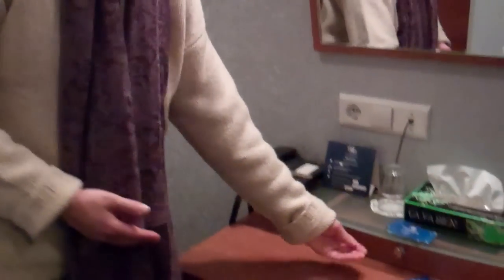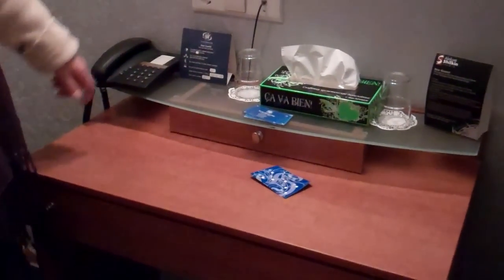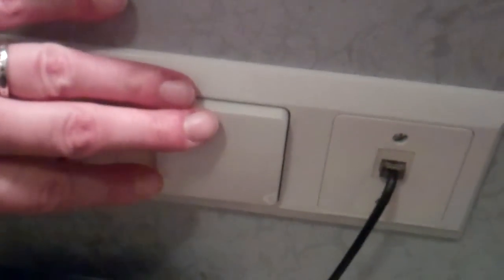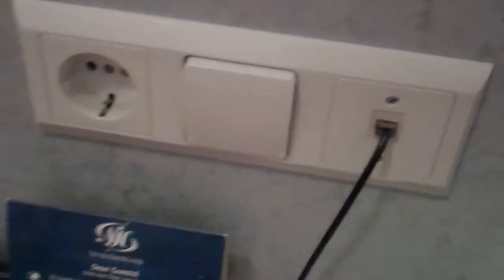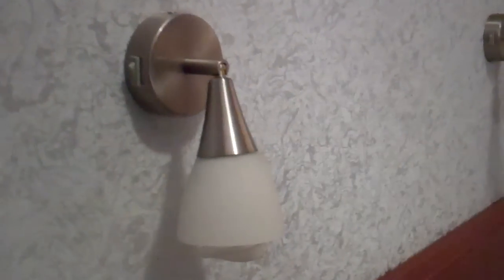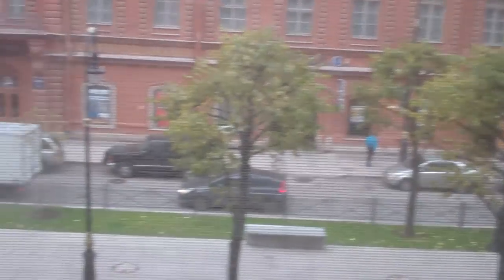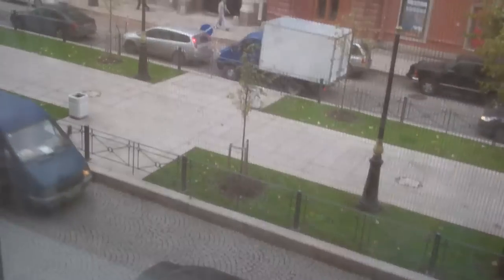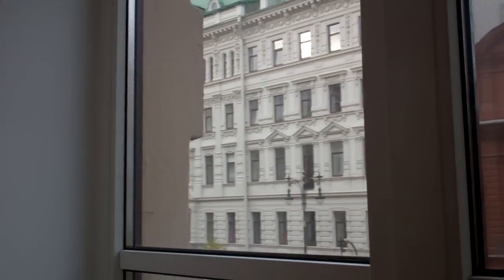Our Luxurious Russian Hotel Room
This was our luxurious room at our hotel in St. Petersburg. Please to tour it with us and share the opulence.